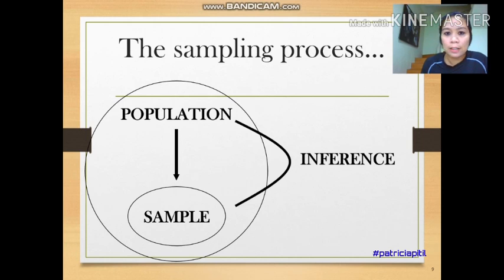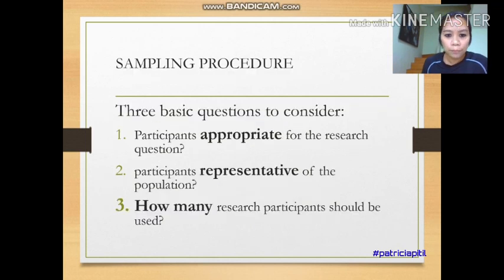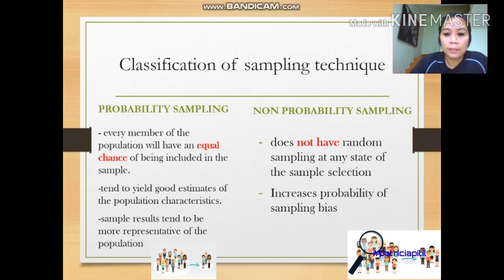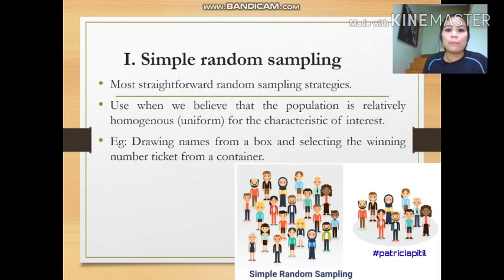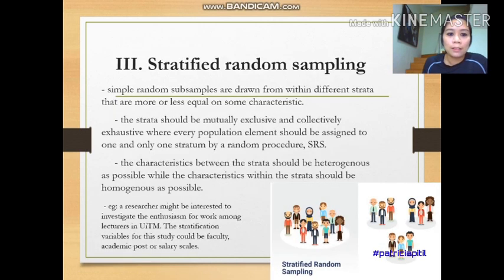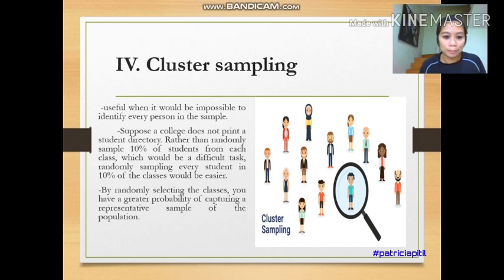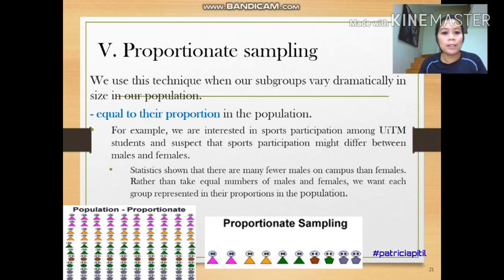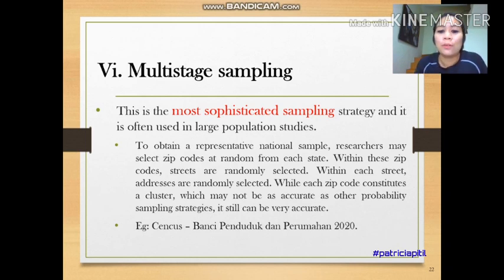7.SRT606 (SAMPLING-PROBABILITY SAMPLING)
Sampling technique of the PROBABILITY SAMPLING.
1. SIMPLE RANDOM SAMPLING
2. SYSTEMATIC SAMPLING
3. STRATIFIED SAMPLING
4. CLUSTER SAMPLING
5. PROPORTIONATE SAMPLING
6. MULTISTAGE SAMPLING